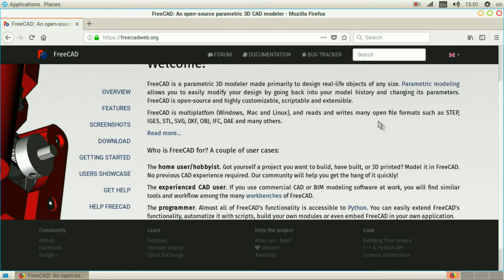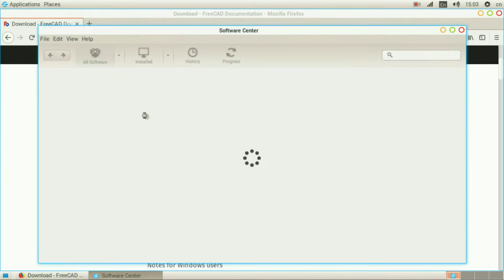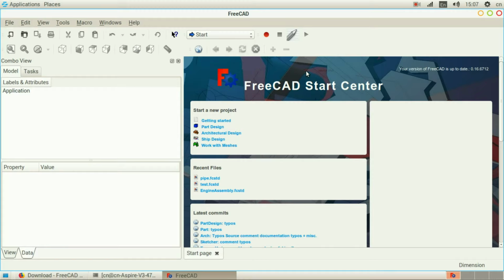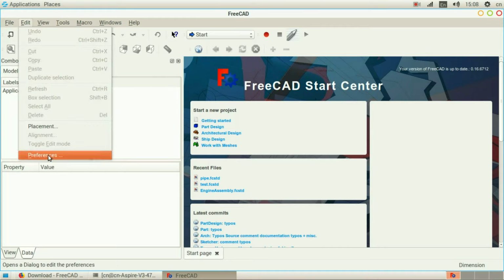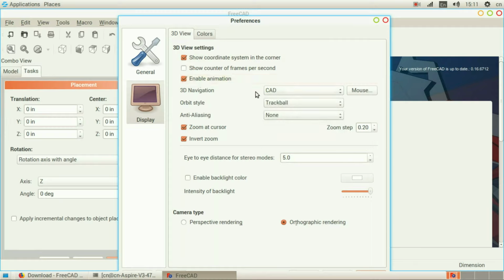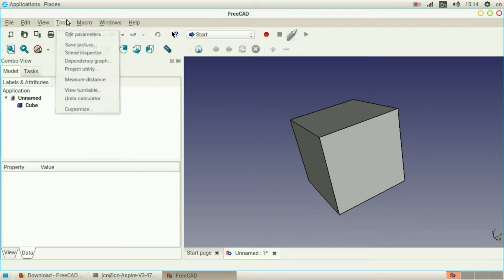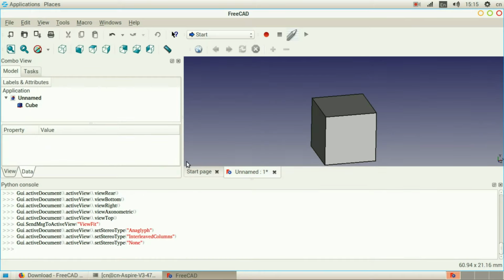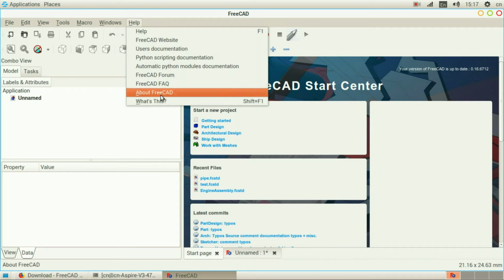FreeCAD Tutorial Part 1 - Installation and Settings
Thanks to all that watched this video. If you have a question just comment that question and I will do my best to answer.